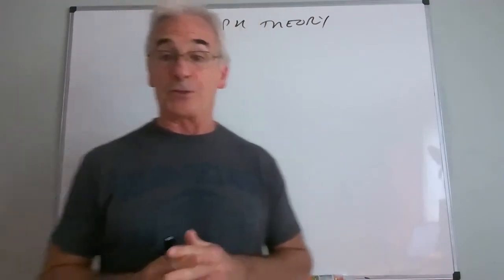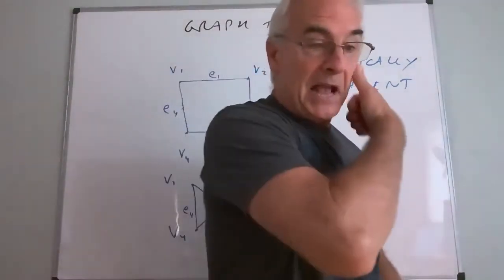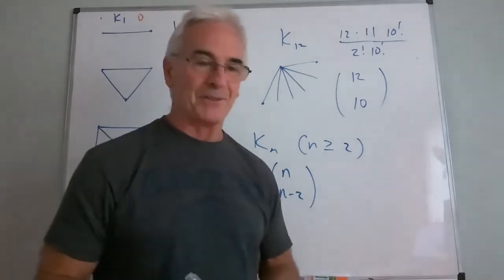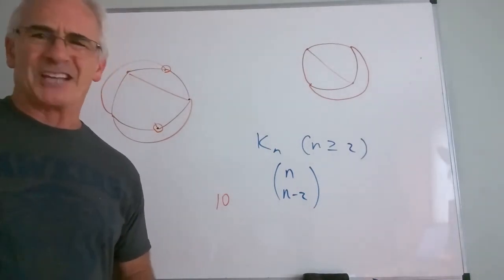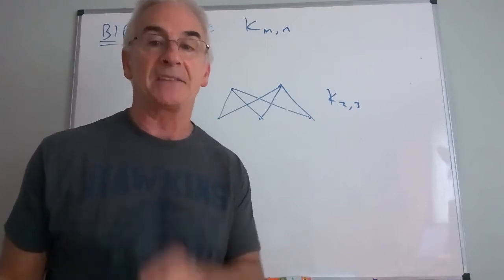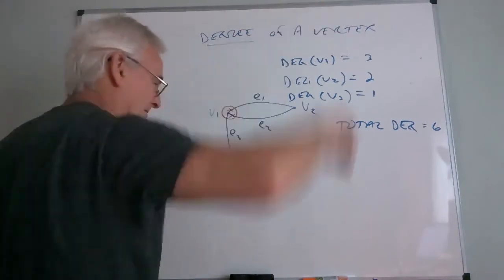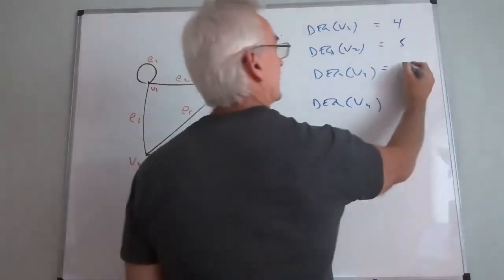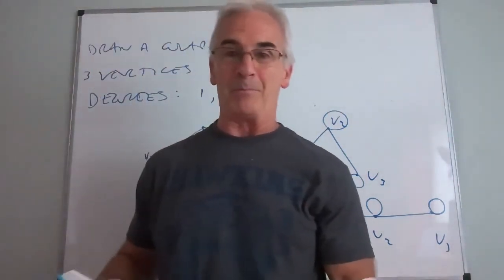July 12 245